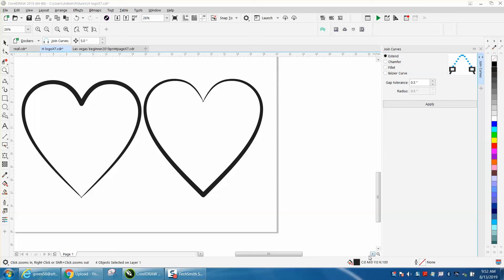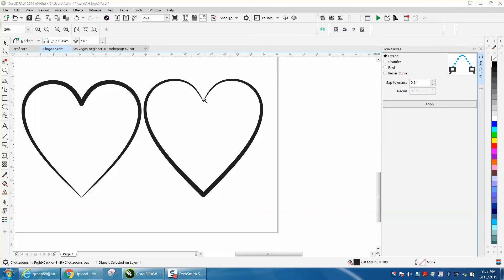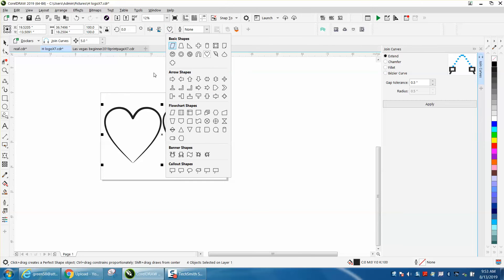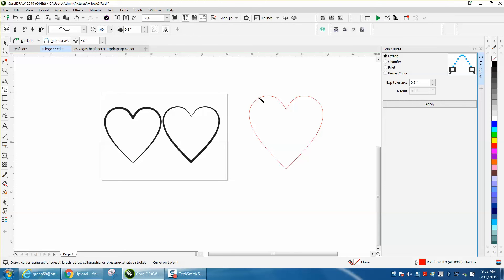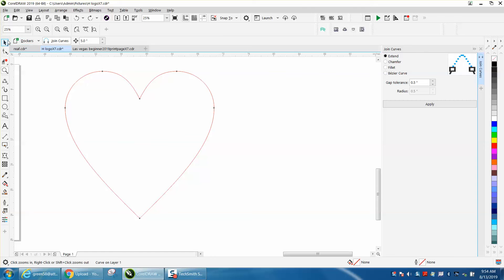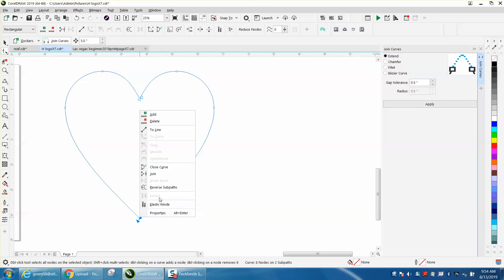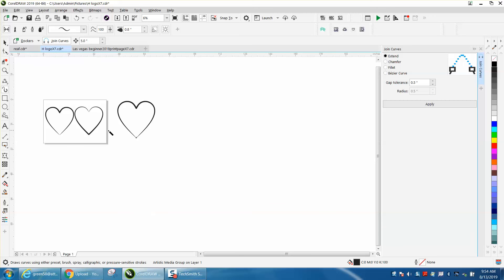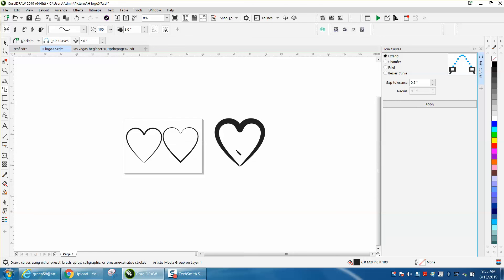Corel Draw Tips & Tricks Artistic Media Tool More Info Part 4 Heart